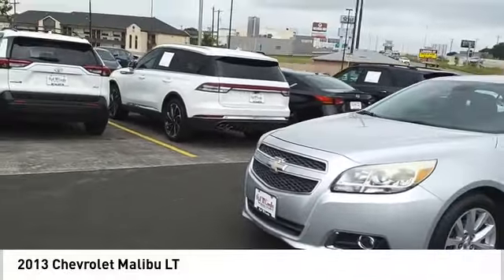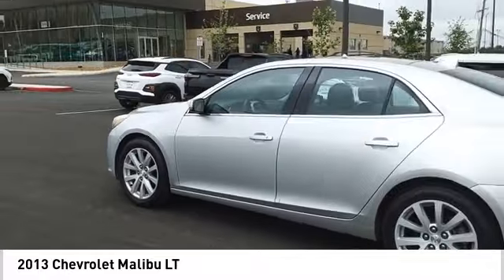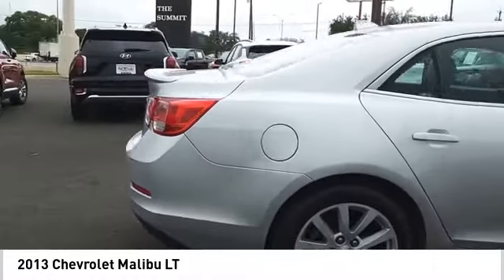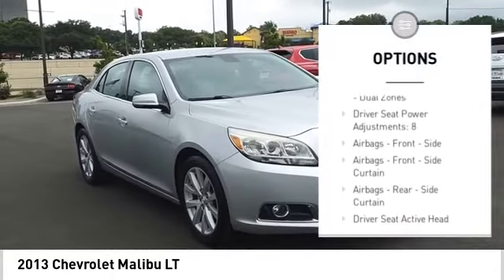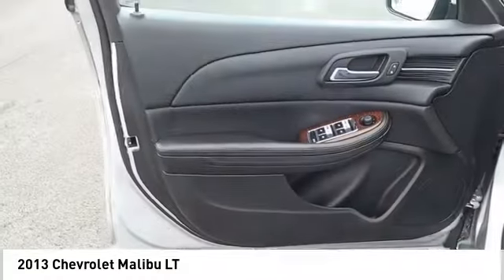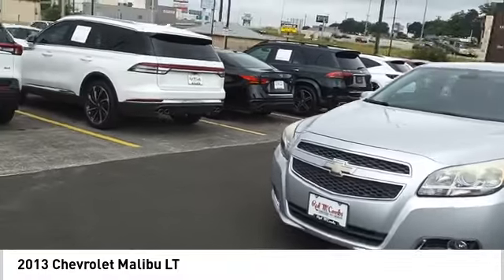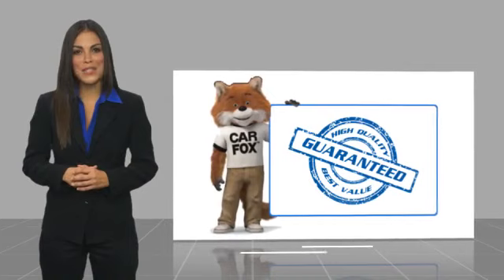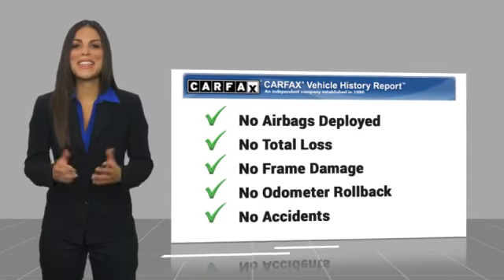2013 Chevrolet Malibu LT UsedNew or Used 640776A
This 2013 Chevrolet Malibu LT is a reliable and safe motorcar. It has a 2.5 liter 4 cylinder engine with fuel injection and a Front Wheel Drive system, making it ideal for driving on any terrain. The silver ice metallic exterior and jet black interior give this car a sleek and stylish look, while the crash test rating of 5 out of 5 stars ensures that it will provide you with peace of mind while driving. With 98,626 miles already driven, this car is sure to provide many years of reliable service.